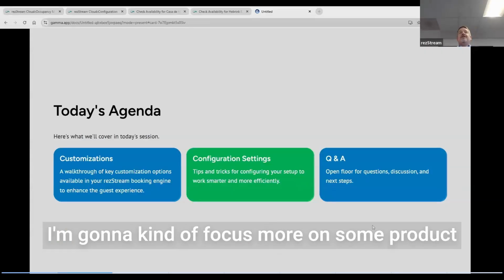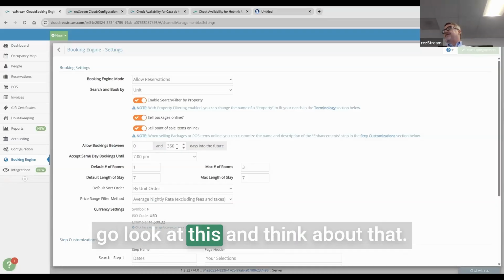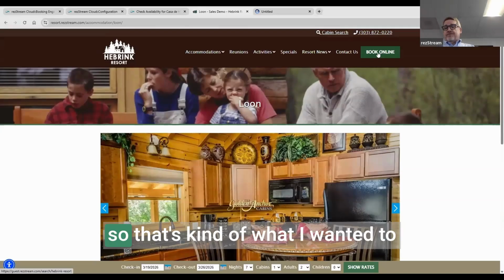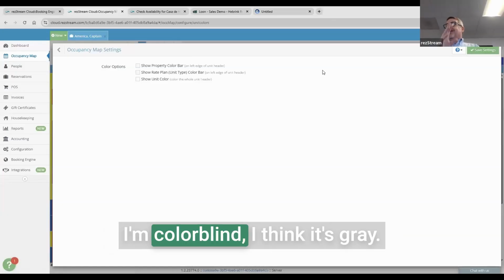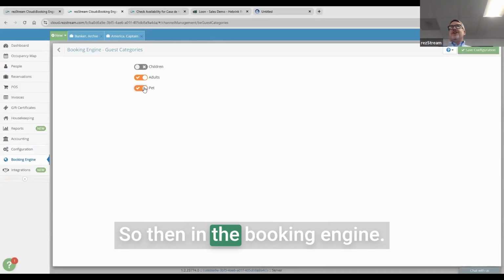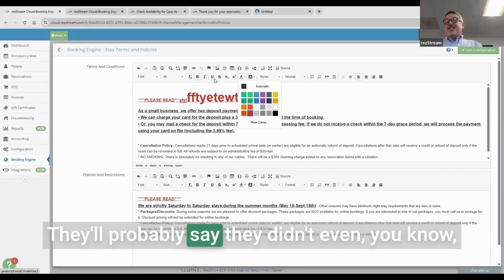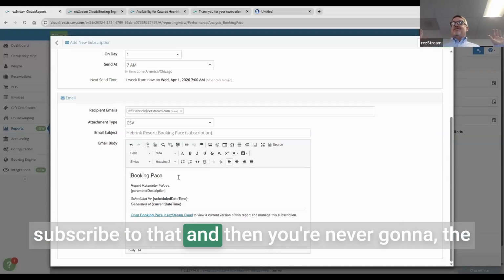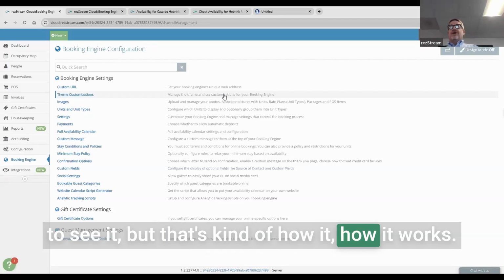2026 rezStream Customer Success Conference | Jeff Hebrink – Cloud Features, Tips & Tricks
Get more out of your rezStream Cloud system with practical tips, customization strategies, and real-world best practices from Jeff Hebrink.

In this session, Jeff walks through how to optimize your booking engine, improve the guest booking experience, and take better control of your system settings—so you can drive more direct bookings and operate more efficiently.

From simple configuration updates to overlooked features, this session is packed with actionable insights you can implement right away.

What You’ll Learn:

• How to customize your booking engine to match your property and drive more conversions
• Ways to control length of stay, availability, and booking restrictions
• Tips for showcasing your units, amenities, and unique offerings more effectively
• How to use custom fields, messaging, and filters to guide guests through the booking process
• Best practices for using the occupancy map to improve day-to-day operations
• How to track booking performance with Google Analytics (GA4) and reporting tools
• Time-saving features like automated report subscriptions and system customization options

Whether you're a resort, hotel, or B&B, this session will help you fine-tune your system, uncover features you may not be using, and ultimately make your booking experience work harder for your business.

This session is part of the rezStream Customer Success Conference, featuring product insights, partner strategies, and expert guidance to help independent lodging operators grow smarter and more efficiently.

⏱️ Timestamps:

0:00 Introduction & session overview
1:00 Booking engine customization basics
3:30 Controlling stay length, availability & restrictions
6:30 Custom messaging, filters & guest experience tips
10:30 Booking engine entry points & website integration
13:00 Tracking performance with Google Analytics (GA4)
16:00 Occupancy map tips & customization strategies
21:00 Custom fields, guest data & operational insights
28:00 Booking flow, policies & required fields
35:00 Reporting tools & automated report subscriptions
45:00 Q&A and additional tips